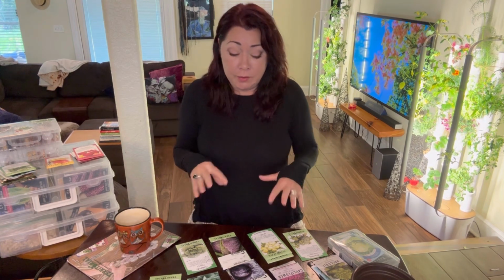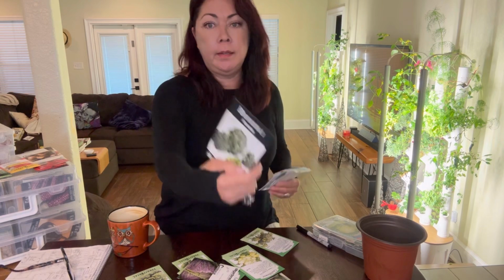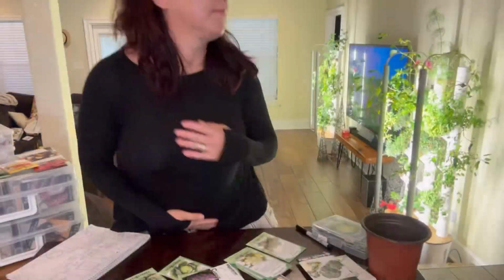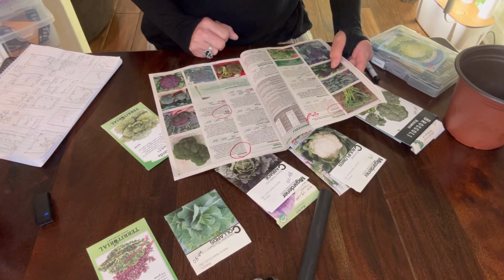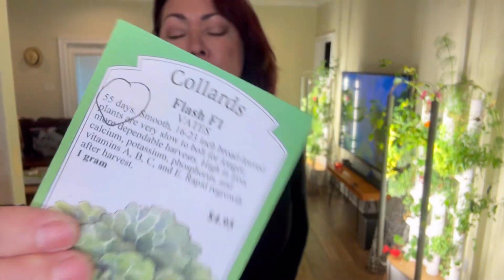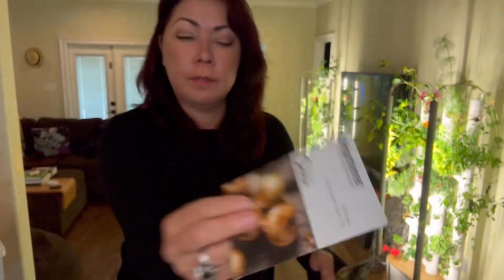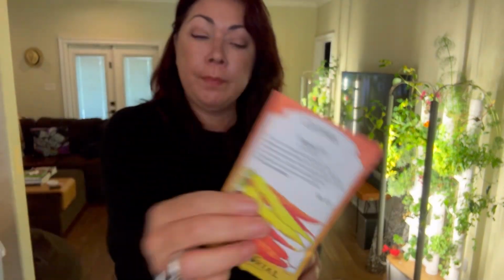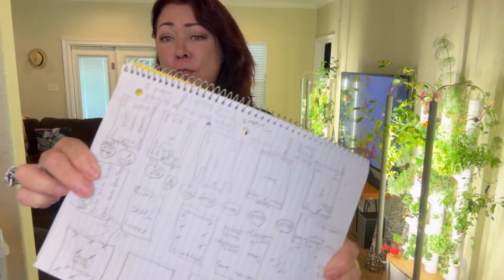Fastest Growing Vegetables: From Seed to Harvest in RECORD TIME🥬 🥦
Want a quick harvest? In this video, I walk you through the fastest growing brassicas you can plant in your garden, including cabbage, broccoli, kale, cauliflower, and collards. These cool-season powerhouses are perfect for beginners and pros alike who want big results in a short amount of time.

I’ll share:
 • My favorite fast-growing varieties

 • How I grow these in my Central Florida garden

📍 Zone 9b | Urban Homestead